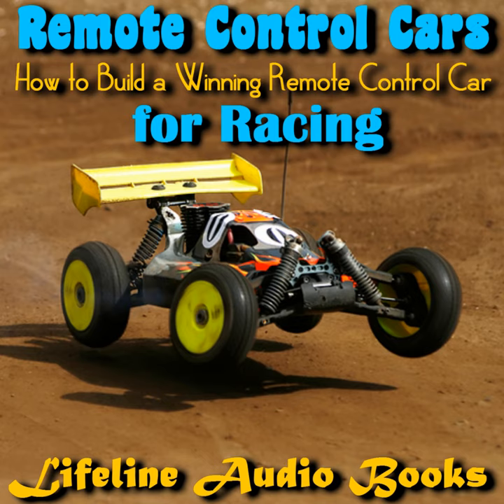The History of Remote Control Cars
The History of Remote Control Cars · Lifeline Audio Books

Remote Control Cars - How to Build a Winning Remote Control Car for Racing